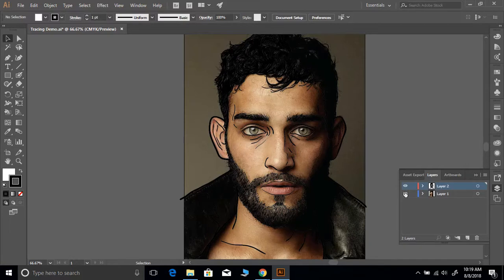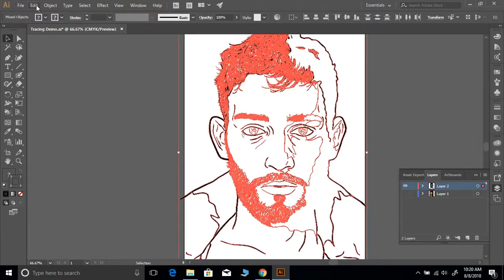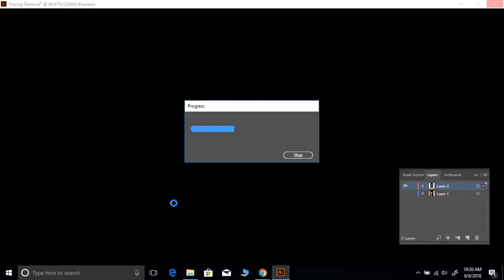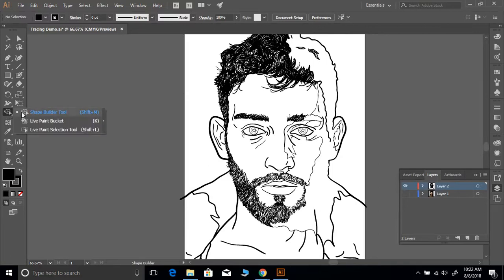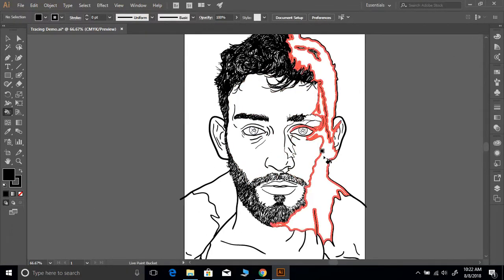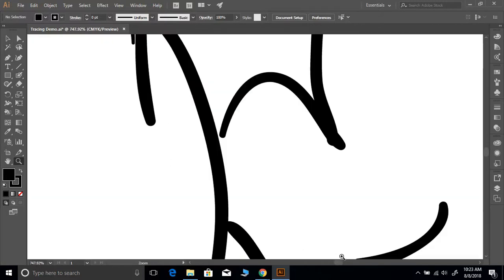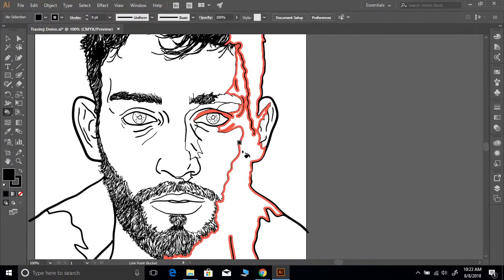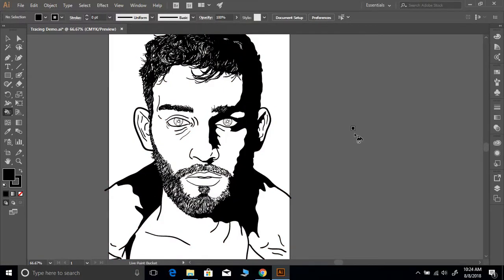Portrait Tracing/Making Live Paint (part 4)